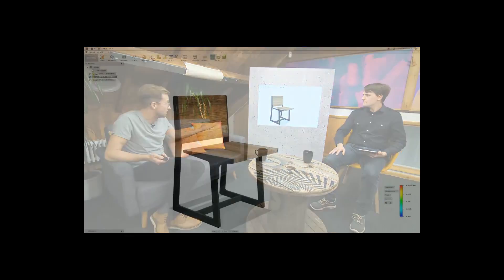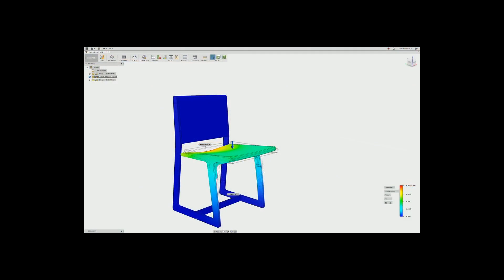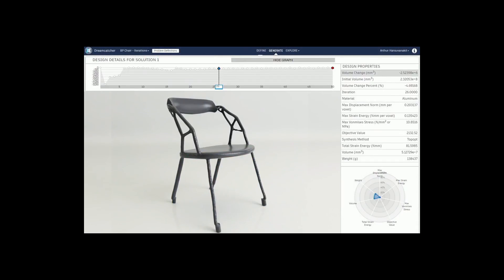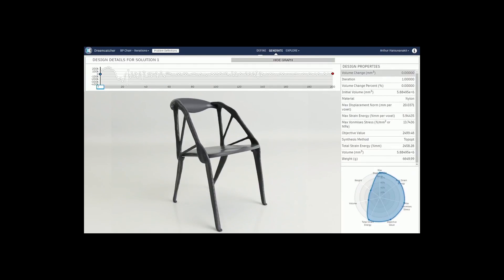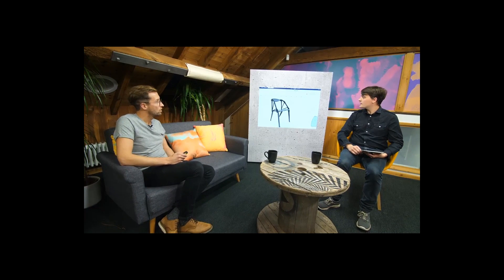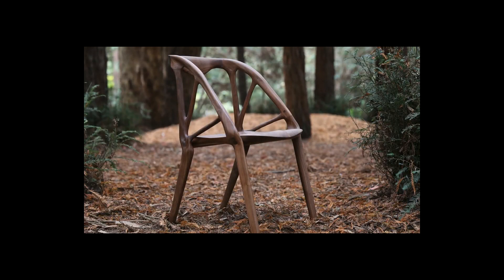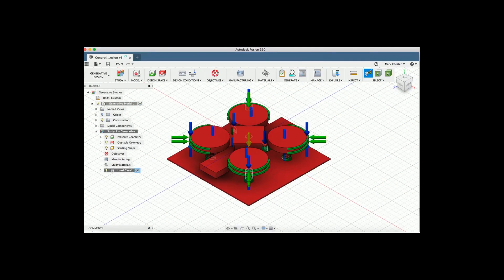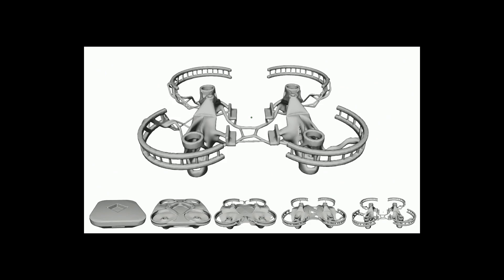DIF: Introducing the next era of design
What if we could redesign everything? Autodesk Foundation educator Steve Parkinson explains how something called generative design - the ability to provide computers with lots of data to generate thousands of possible iterations and solutions. This new technology makes it possible for young designers everywhere to radically rethink the products, services and systems of tomorrow.

The DIF is an online platform, which aims to shift mindsets and inspire action towards a circular economy. It invites people to share disruptive ideas and stories on a number of topics and attracts a worldwide audience, sparking critical conversations and participation through a combination of live interviews, films, and podcasts.
We love your comments and feedback, so please share here. Don't forget that if you do like our videos, you can click the "like" button as well as sharing with your colleagues and friends.
The DIF is curated and published by the Ellen MacArthur Foundation, a UK based charity, which was launched in 2010 to accelerate the transition to a circular economy by world record breaking sailor Ellen MacArthur. Since its creation the charity has emerged as a global thought leader, establishing the circular economy on the agenda of decision makers across business, government and academia. With the support of its Core Philanthropic Partners SUN, MAVA and People's Postcode Lottery and Knowledge Partners Arup, IDEO, McKinsey & Company and SYSTEMIQ.